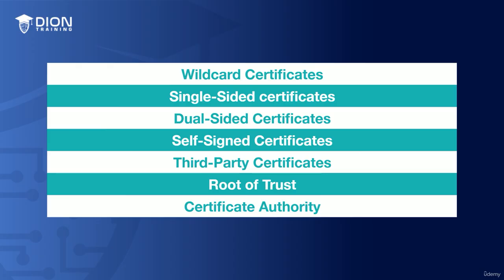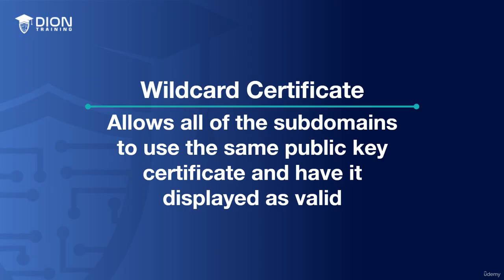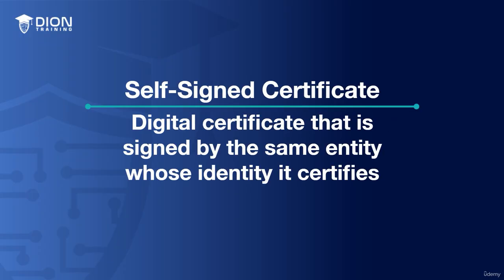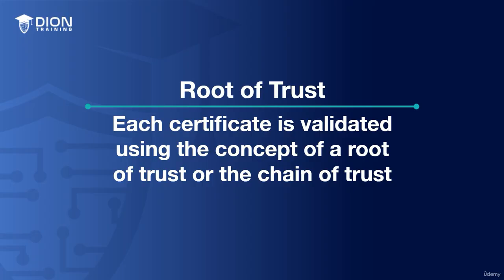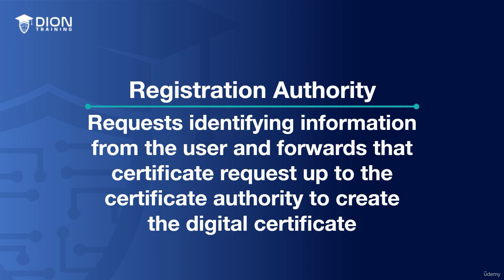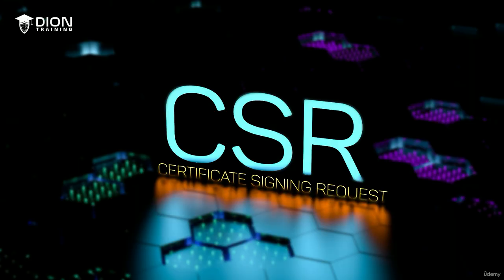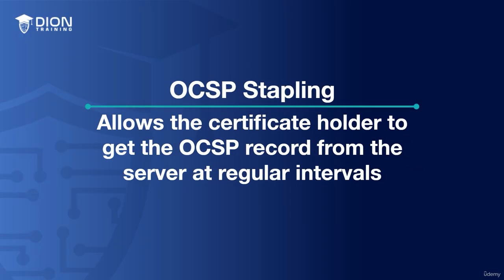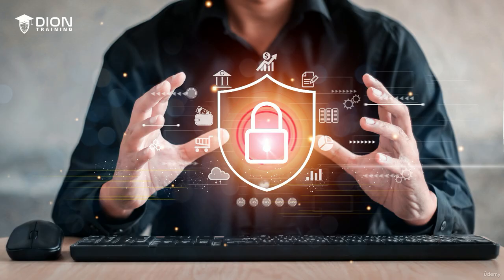72. CompTIA Security+ SY0-701: Digital Certificates Explained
🔒 Master Digital Certificates for the CompTIA Security+ SY0-701 Exam! 🔒

In this video, we break down Digital Certificates – a key topic for the CompTIA Security+ (SY0-701) certification exam. Learn how PKI, SSL/TLS, and Certificate Authorities work to secure communications in cybersecurity.

📌 Key Topics Covered:
✔ What are Digital Certificates?
✔ Public Key Infrastructure (PKI) Explained
✔ How SSL/TLS Certificates Work
✔ Certificate Authorities (CAs) & Trust Models
✔ Real-World Applications in Cybersecurity